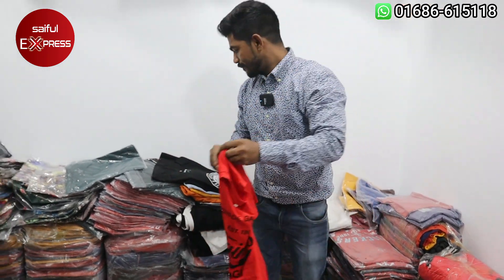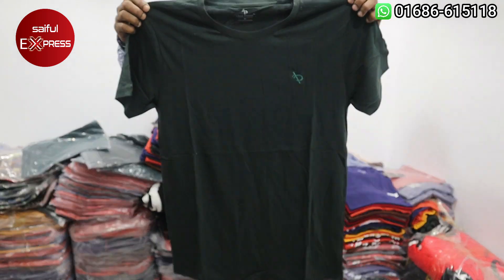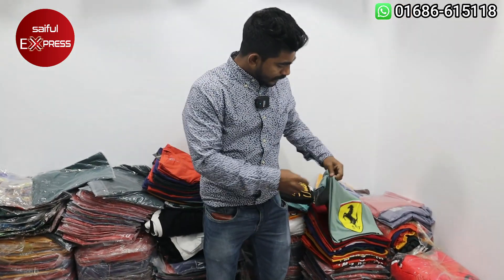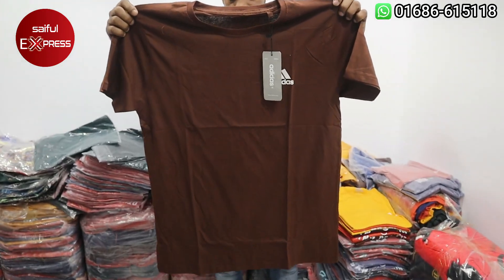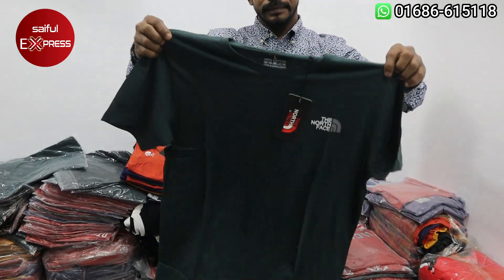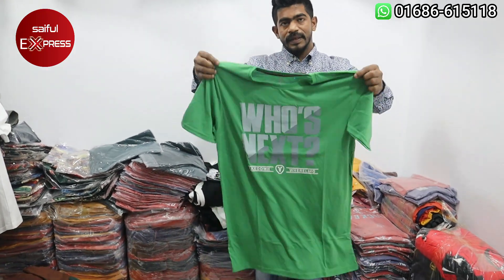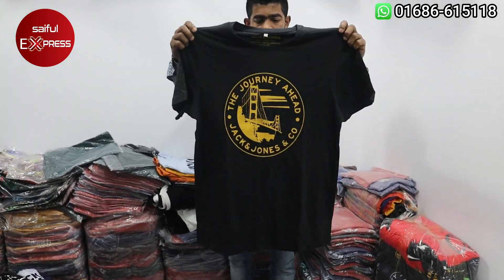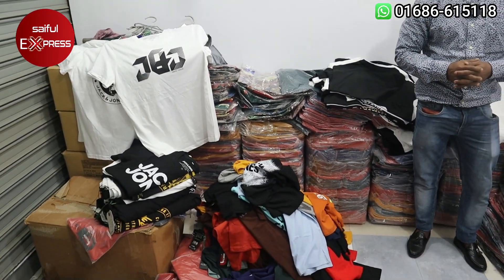মাত্র ১৭০ টাকায় টি শার্ট | টি শার্টের পাইকারি মার্কেটের সন্ধান | t shirt wholesale in dhaka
Shop Address: Bangladesh Collection
125, New Market City Complex (4 Tala), New Market, Dhaka-1205